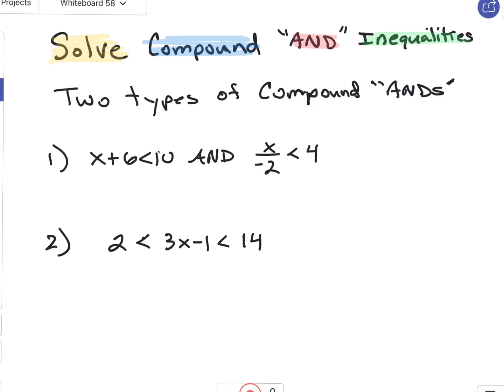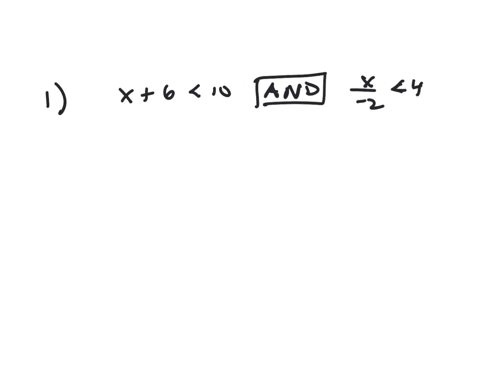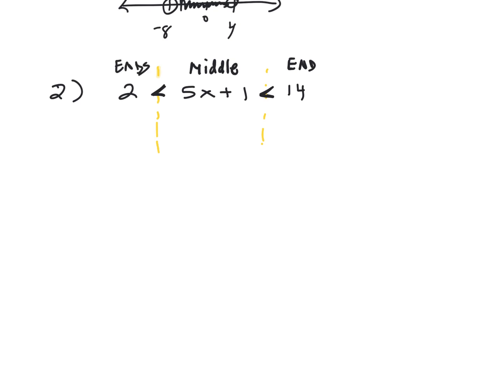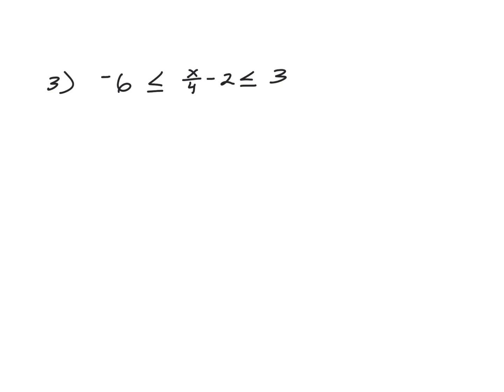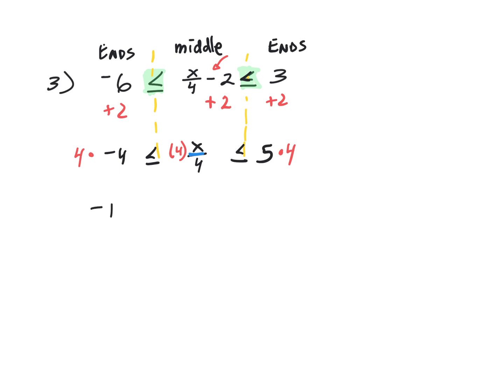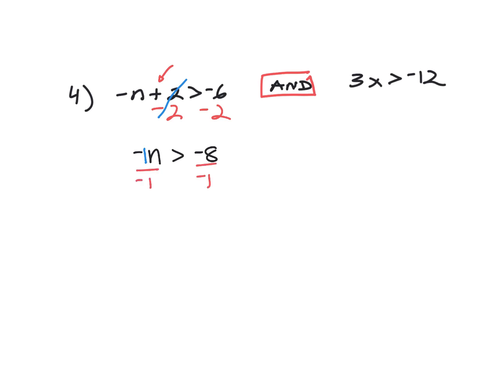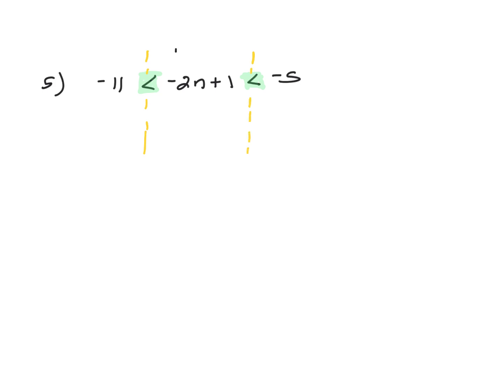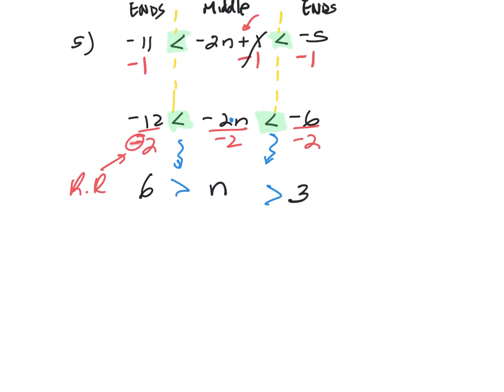Solving compound AND inequalities .mp4